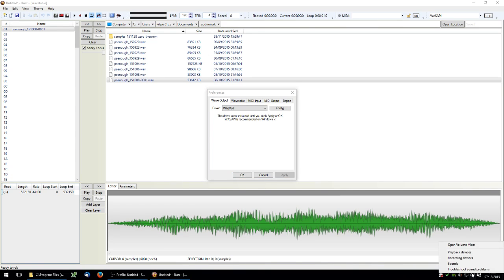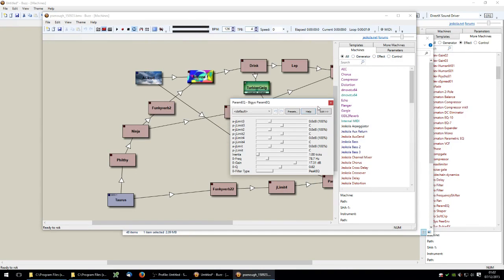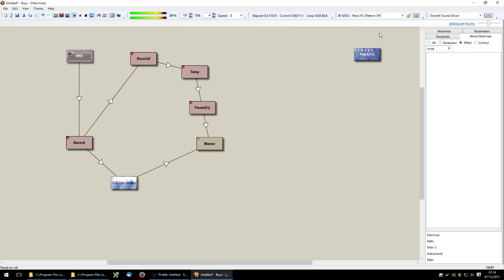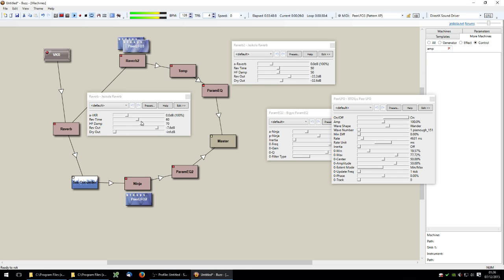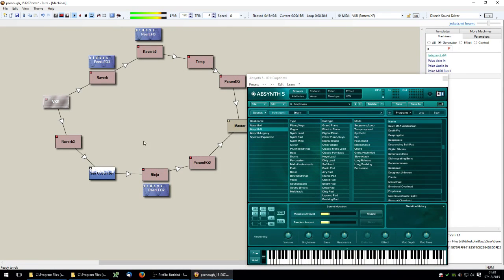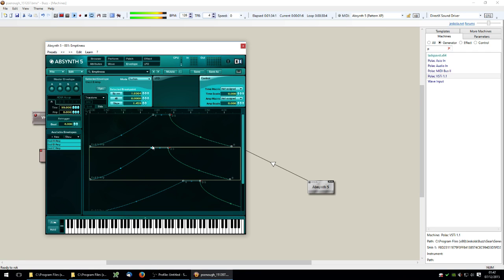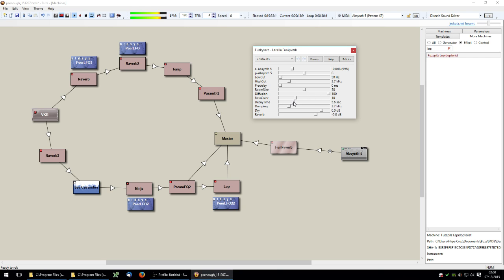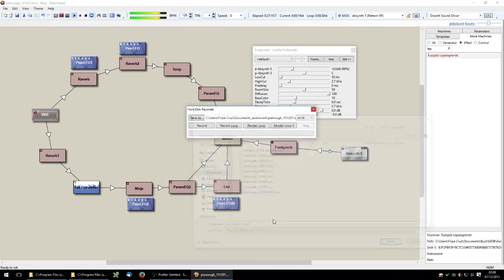drones in Jeskola Buzz 151207